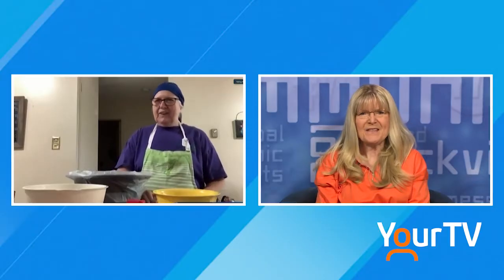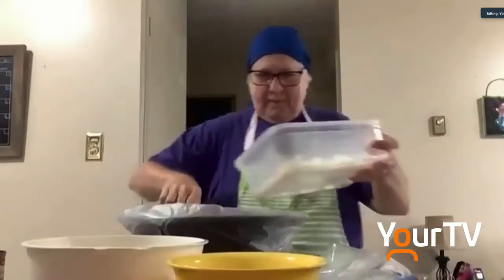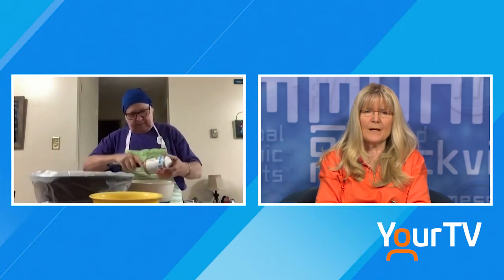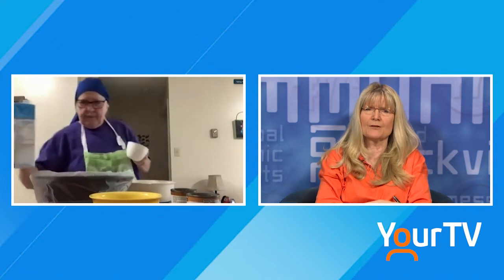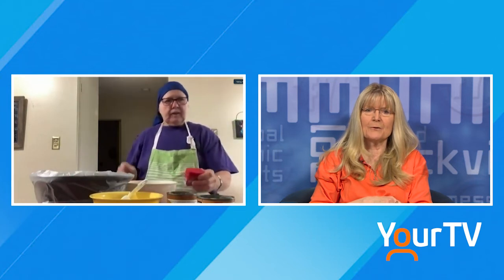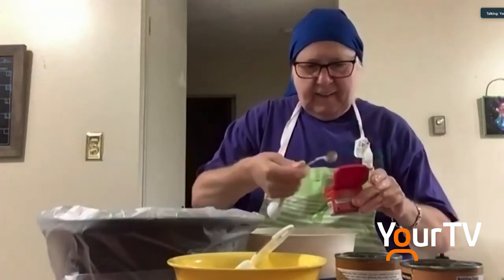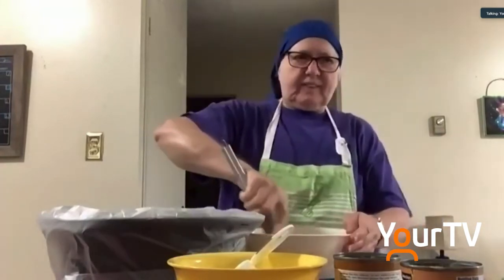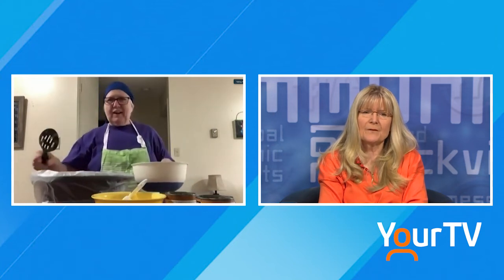Crock Pot with Joanne Finley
Kathy Botham gets another great crock pot recipe with North Grenville resident Joanne Finley.